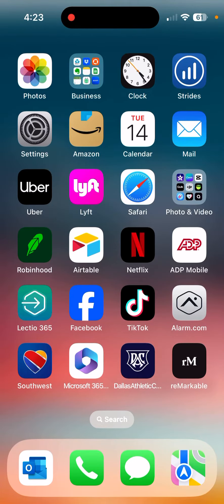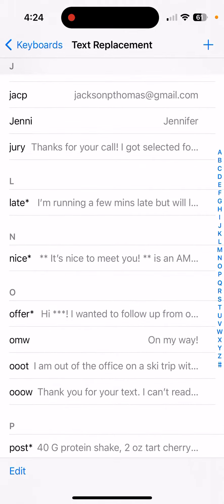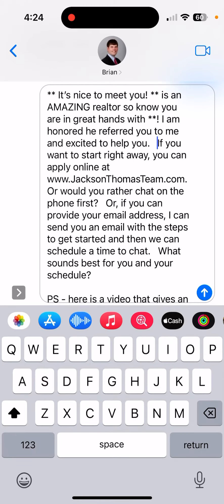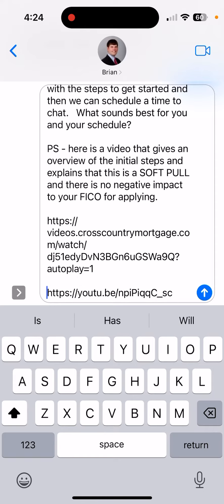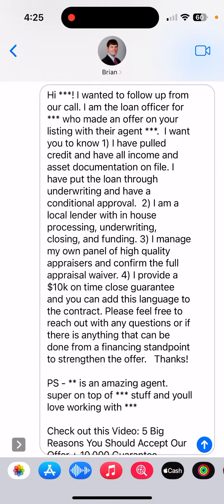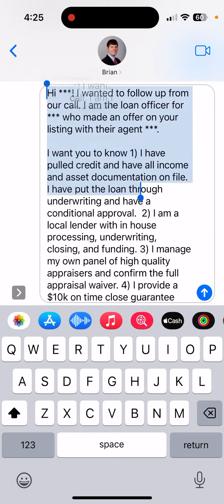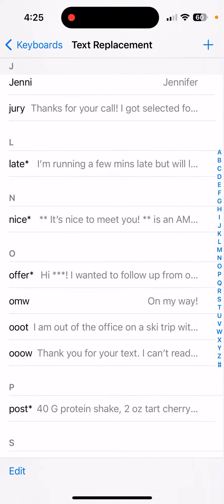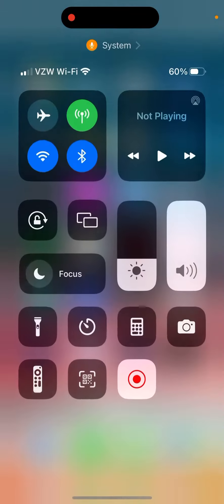How to create text responses to common questions